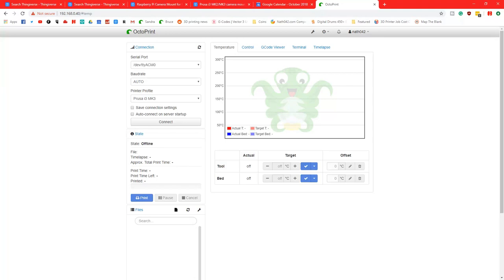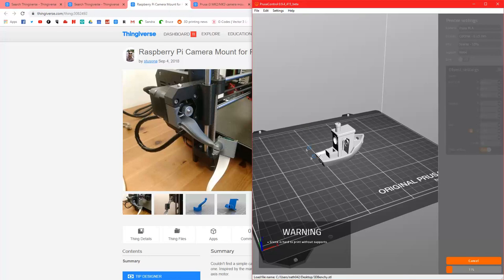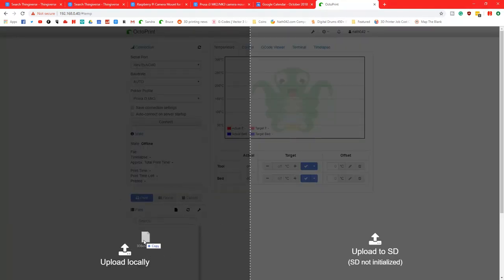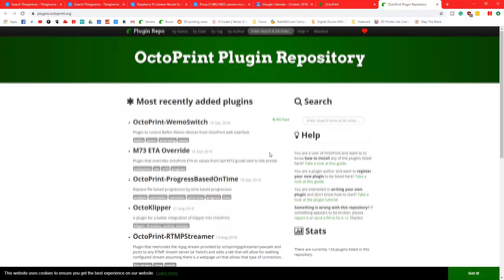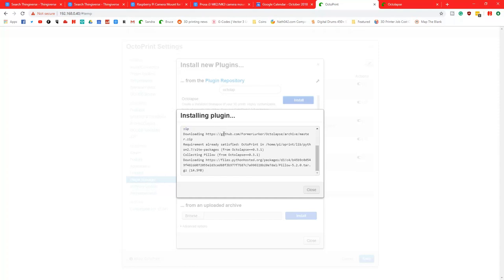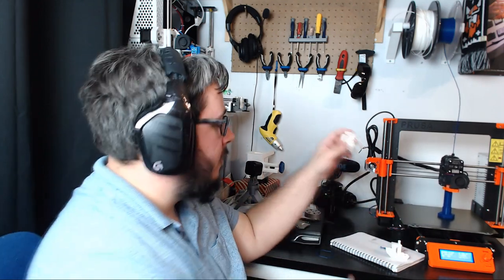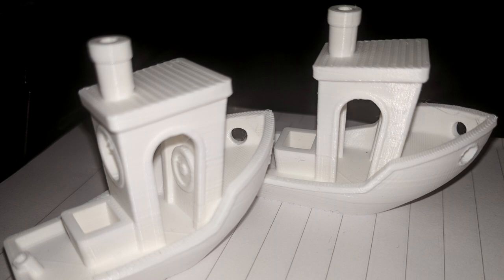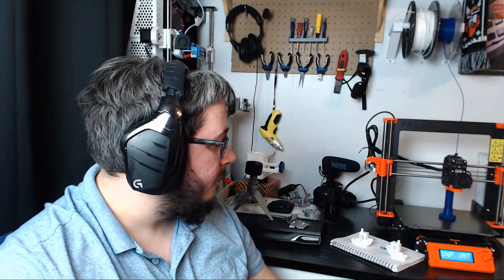Raspberry Pi Prusa i3 MK3 TEST - Is the quality the same?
The answer may shock you..

In our 3DPRINTING series, we create videos regarding 3D printing. These videos are here specifically to help the basic, intermediate or even Advanced user improve their 3D printing. If you are into 3D printing this series is aimed towards you. We are hoping to teach, learn, experiment and review. This means getting new printers to try and review, along with filament. Also to bring about new ways in which to do things such as bed levelling, modelling and small tips and tricks that can make a huge difference in the way that you print.

Jamie Robinson